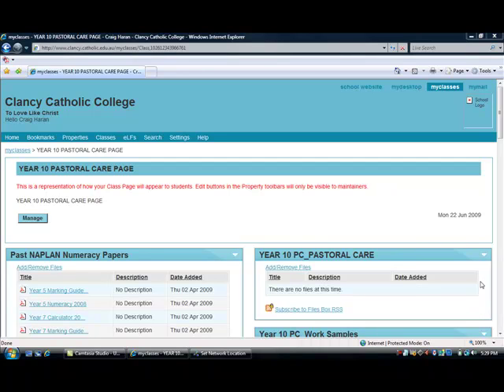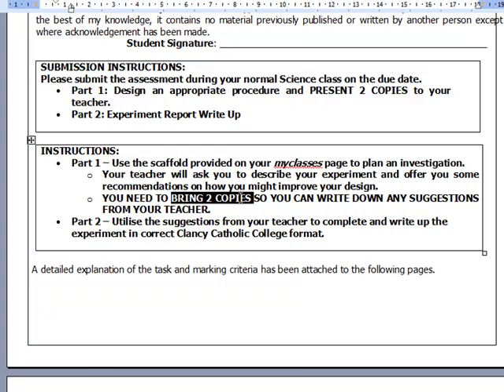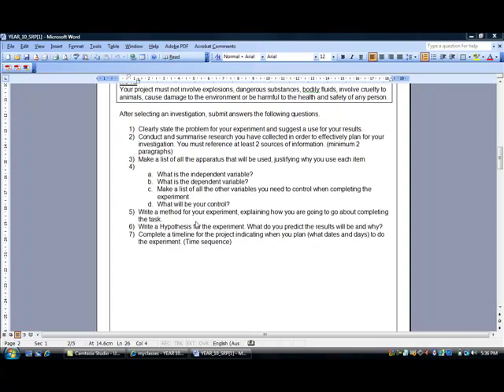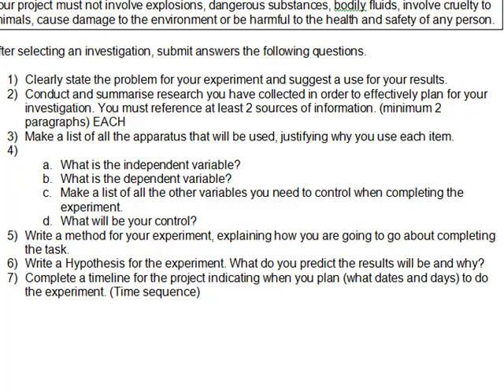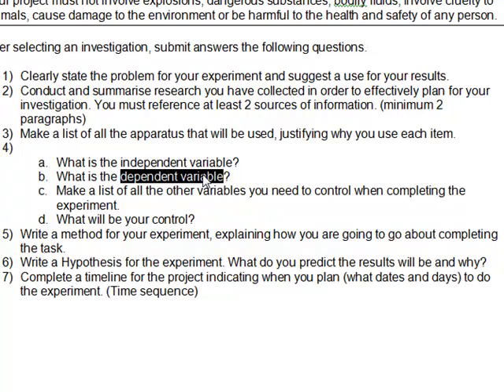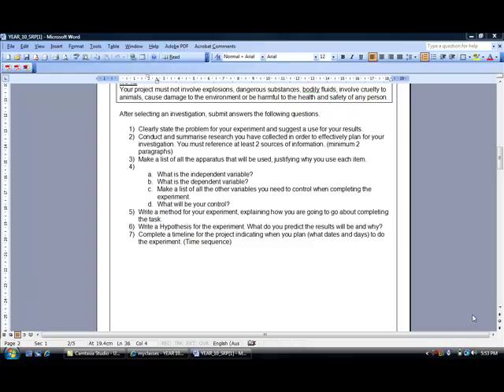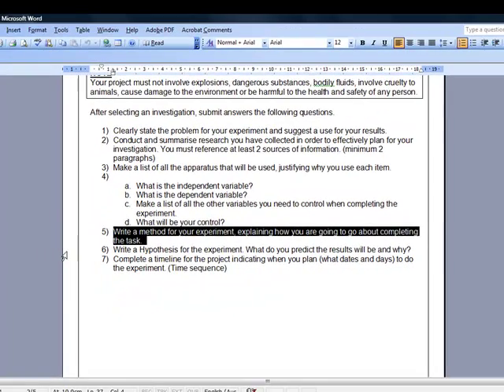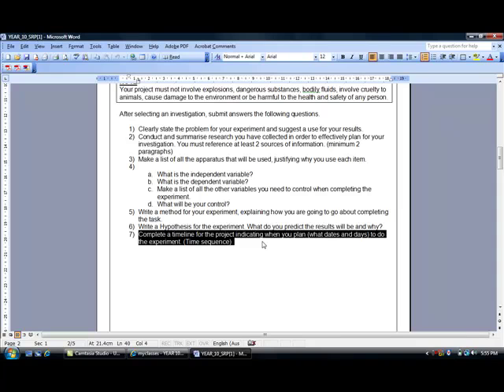number1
part 1 ccc science year 10 student research project